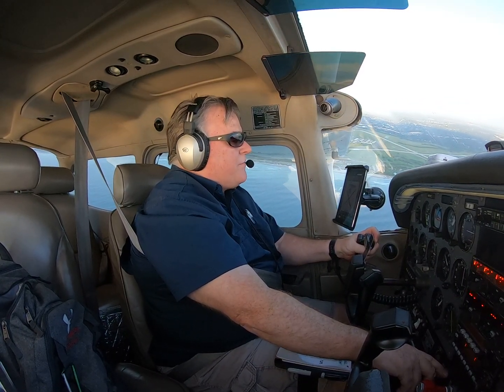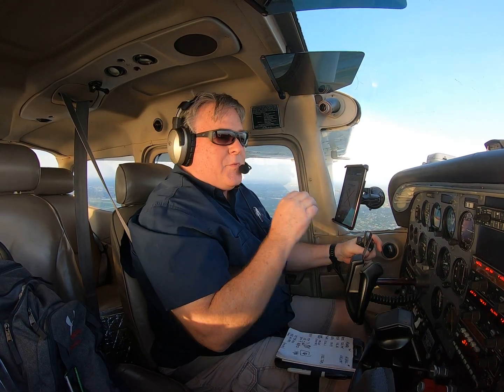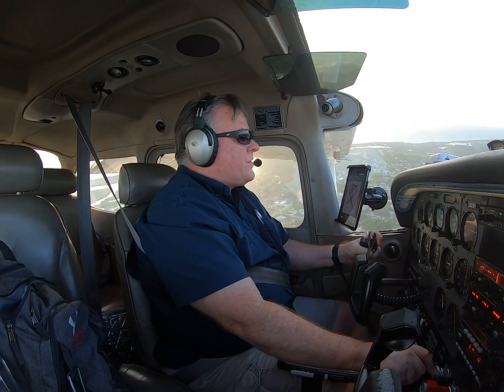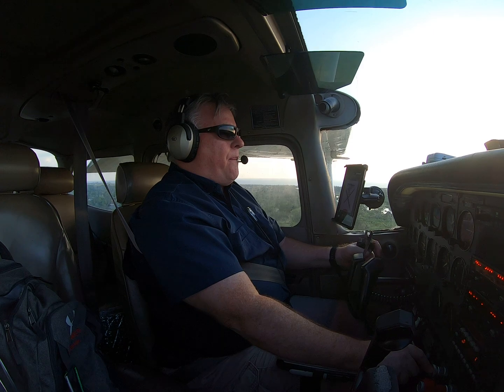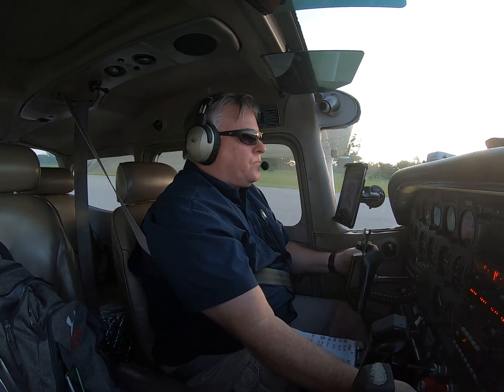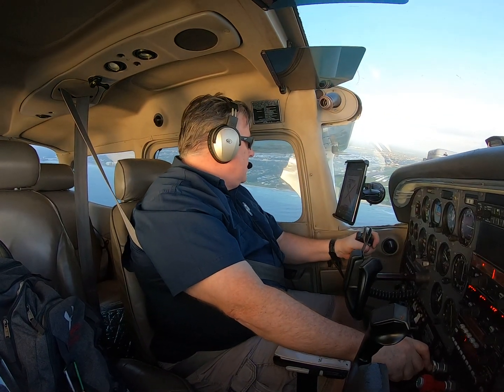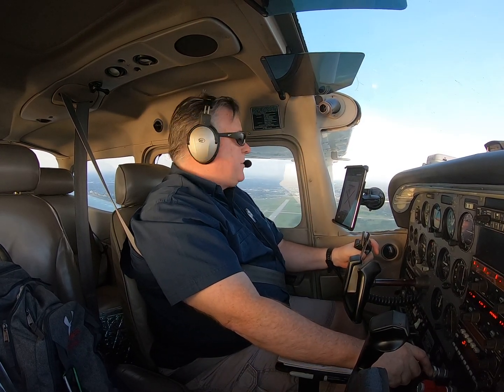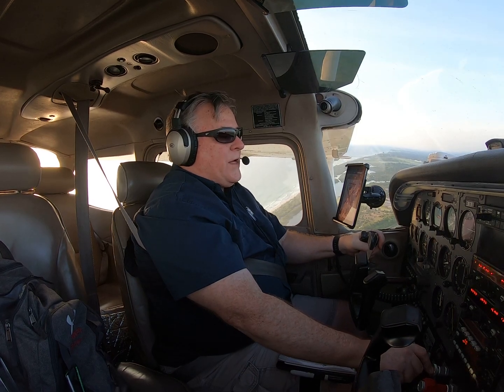Cessna 172 Flight to Venice (KVNC) for pattern work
Getting a little practice in the pattern to keep up the skills.  The plane is a 2000 Cessna 172 S/P.  The airport is KVNC, Venice, FL.